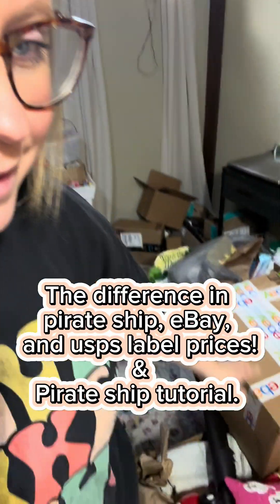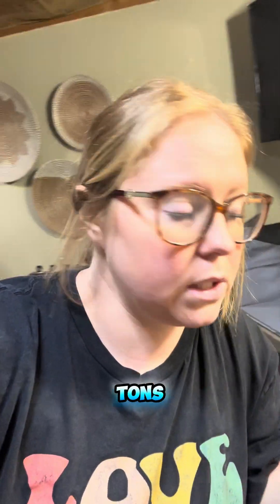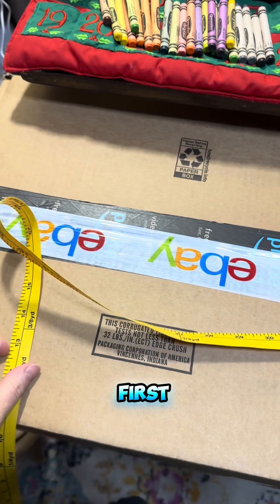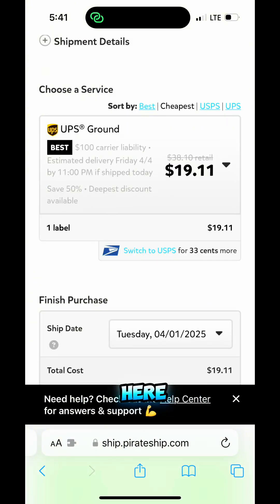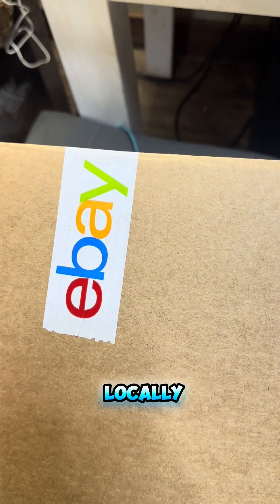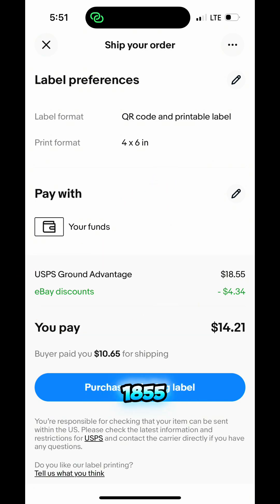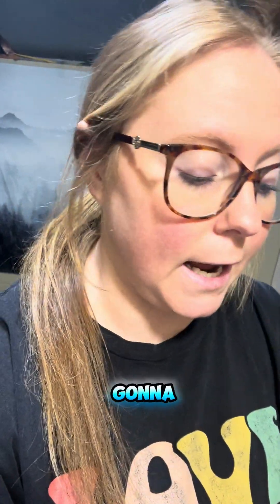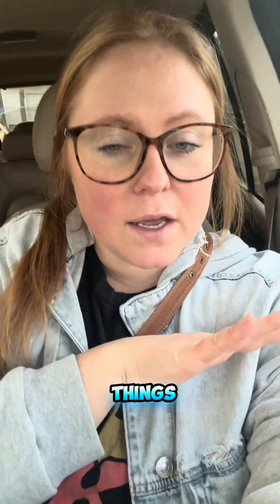How to use pirate ship | shipping labels | eBay, usps, pirate ship for Facebook marketplace order.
Pirate Shop tutorial!
Showing you the difference in buying labels through pirate ship, on eBay, and going into a usps store.